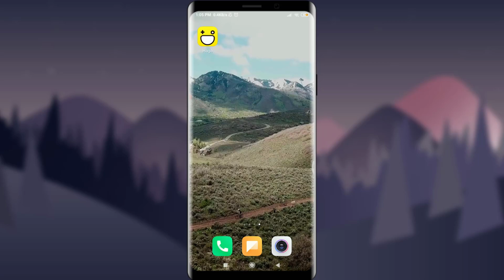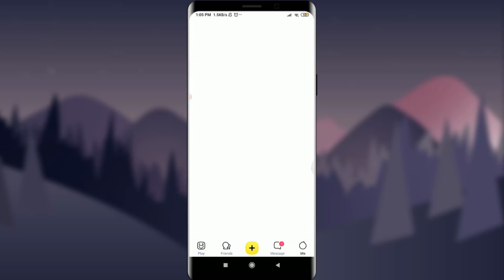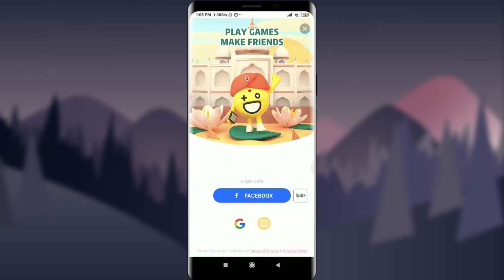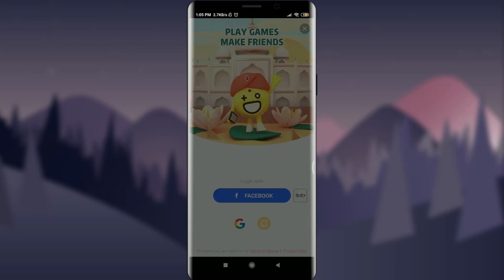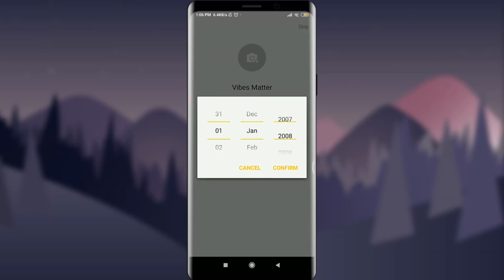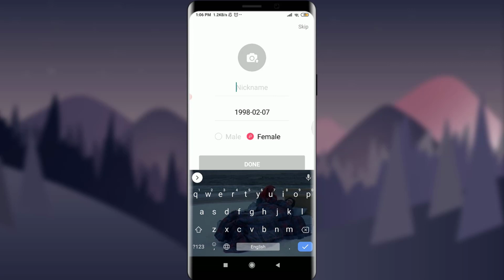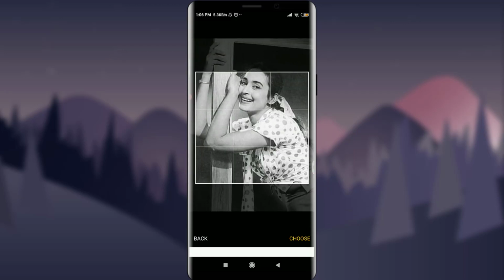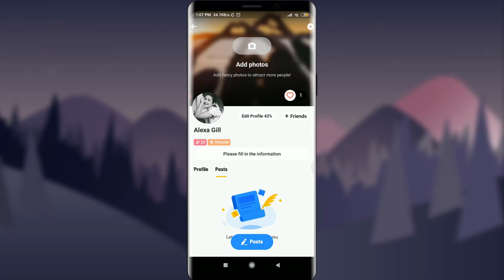Create Hago Account | Sign Up Hago Mobile App 2021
In this video I will guide you in step by step process to create a new account on the Hago Mobile app.